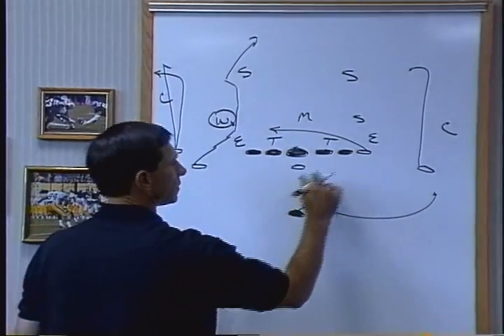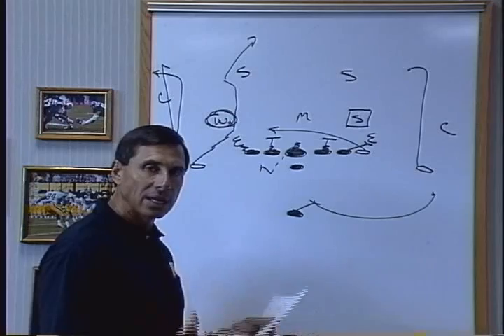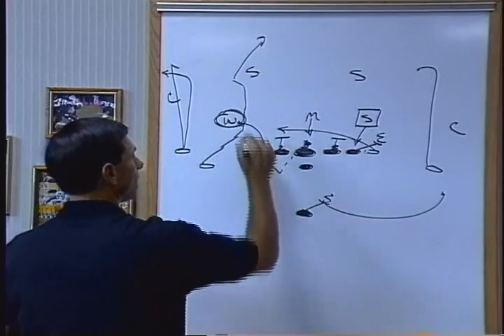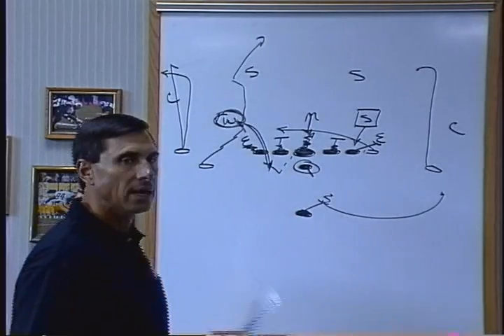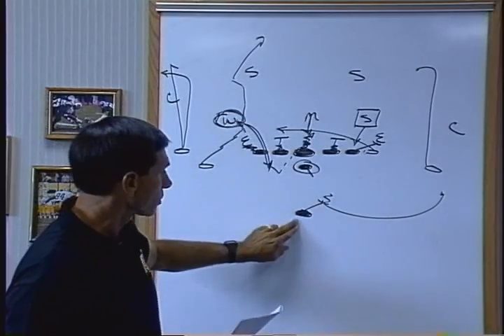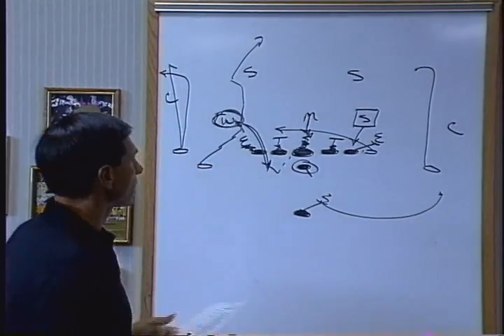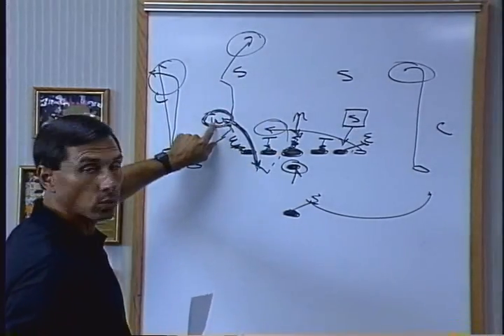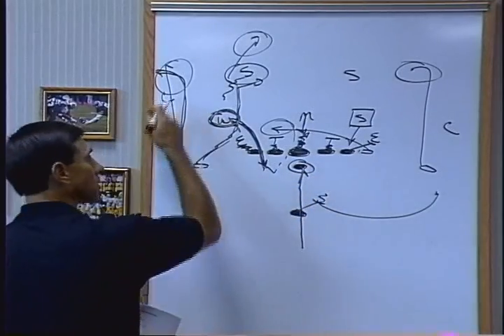Hot reads with a 5 step drop- Part 1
Hot reads when running a west coast offense with a 5 step drop